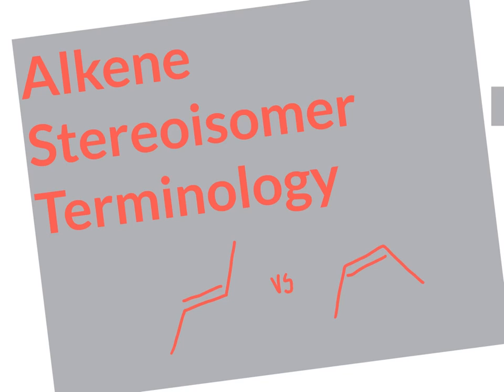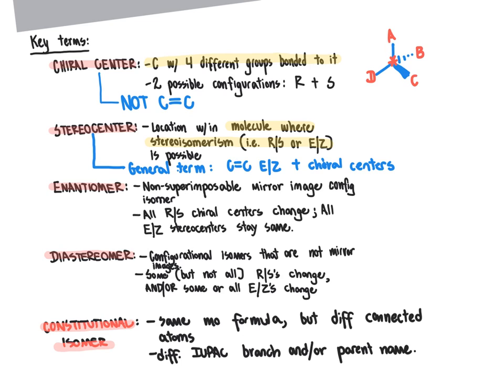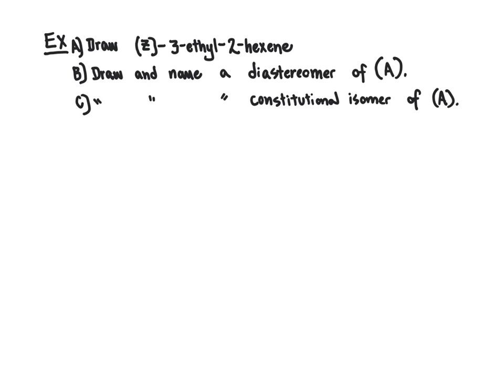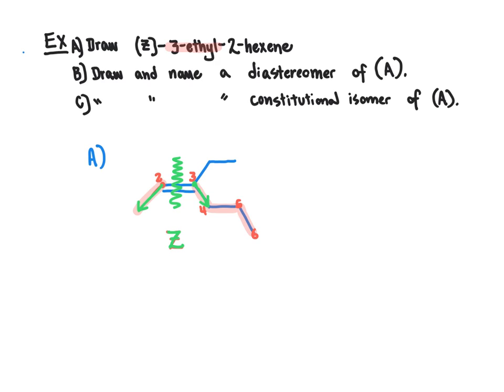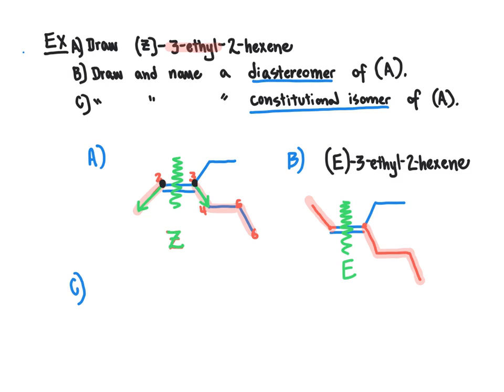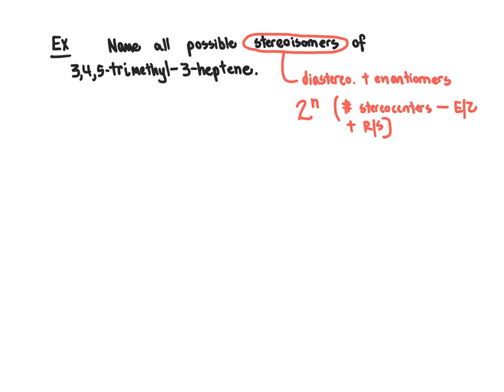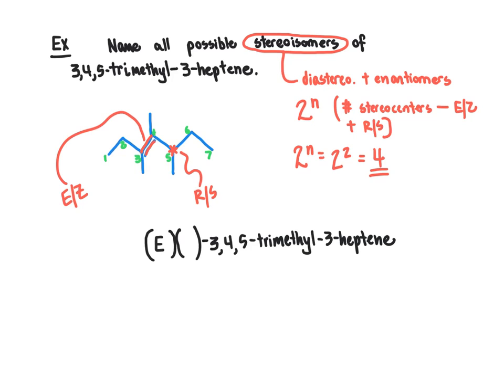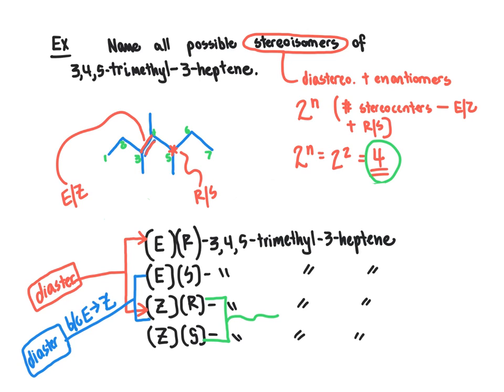54 CHM2210 Alkene Stereoisomers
Identification of relationships between alkene stereoisomers.